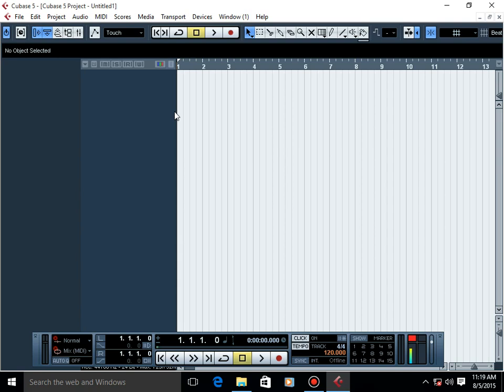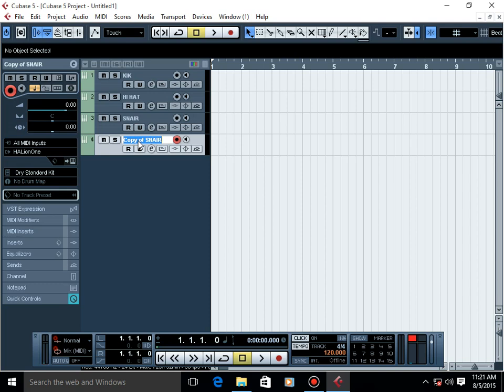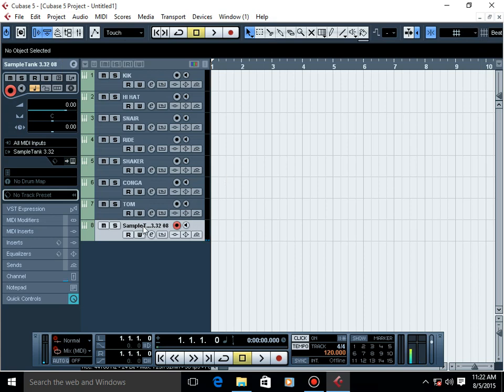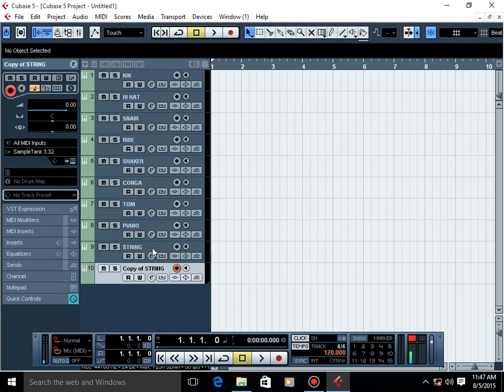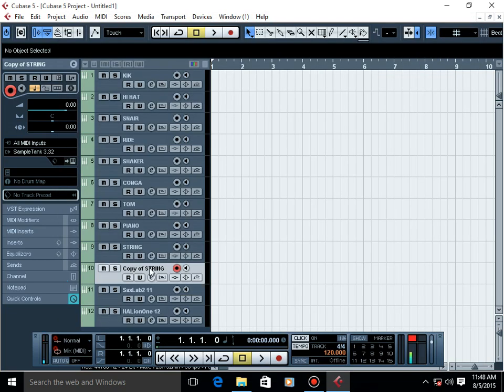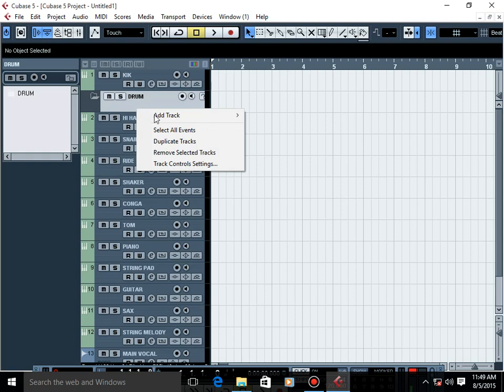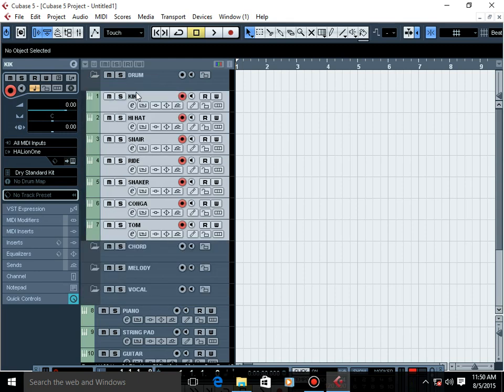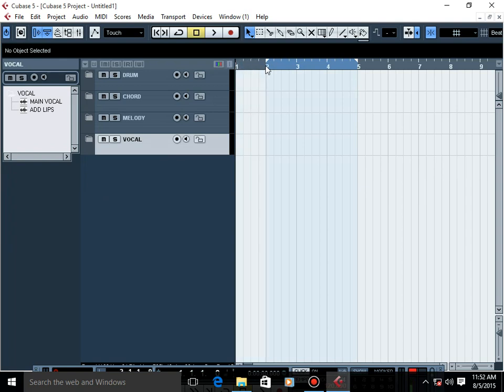HOW TO CREATE A FOLDER FOR YOUR INSTRUMENT AND VOCAL TRACK IN CUBASE 5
THIS VIDEO IS VERY IMPORTANT FOR BEGINNERS. I USE SIMPLE STEPS AND TECHNIQUE TO MASTER CU BASE.